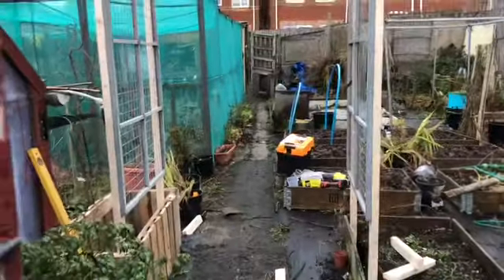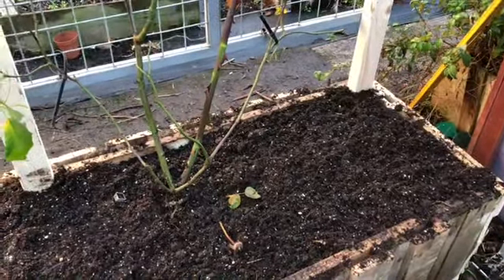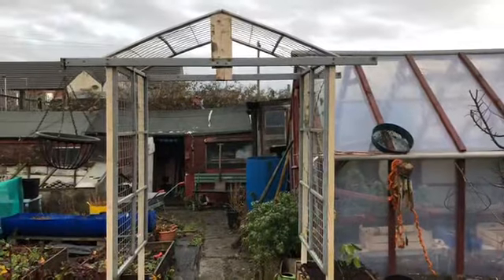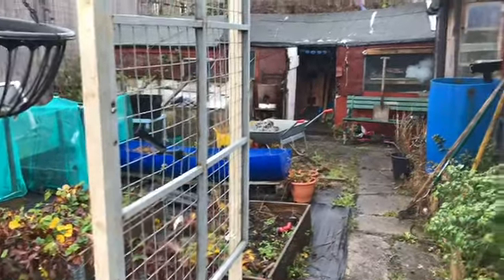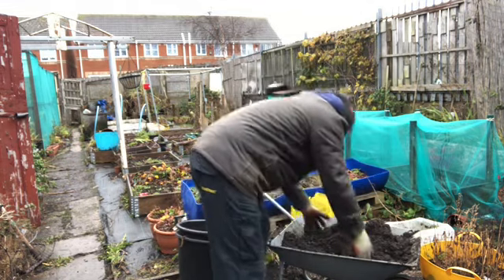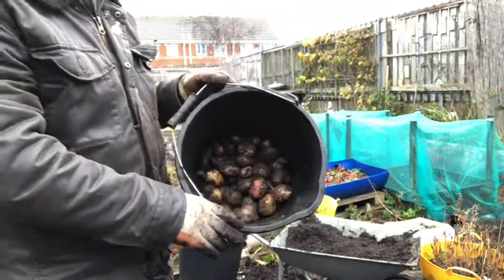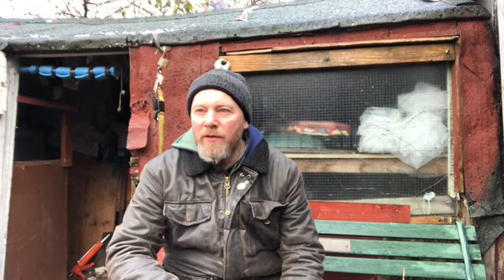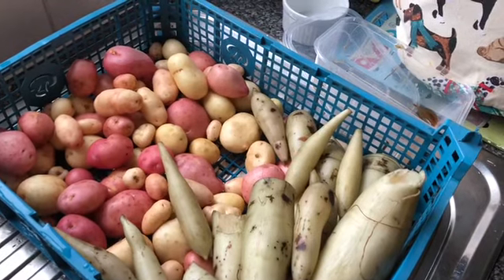Rose arch and Christmas potatoes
Short video of me putting in a rose arch built from 2 old pallets and a bed frame to plant dads climbing rose . And my Christmas harvest of potatoes